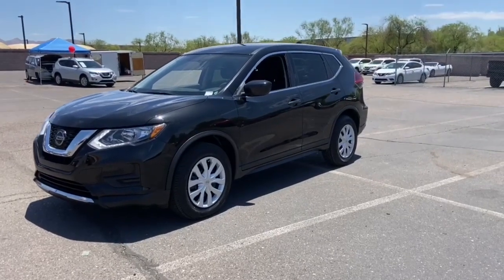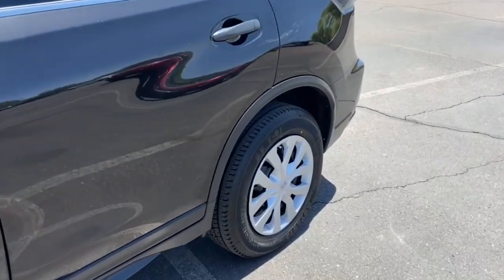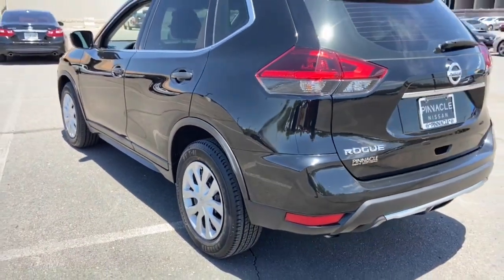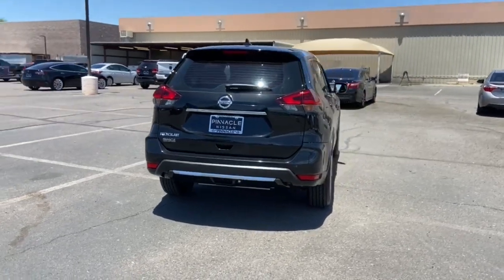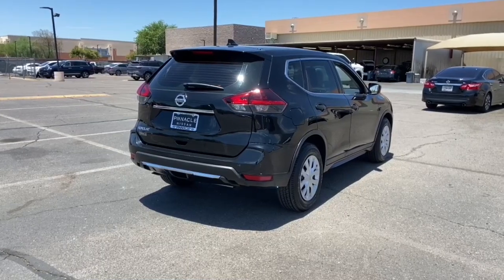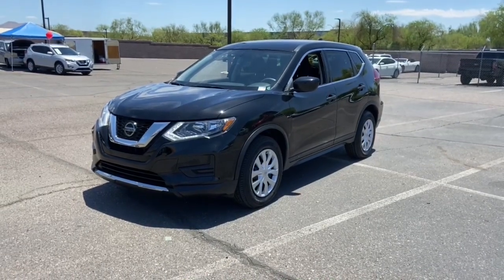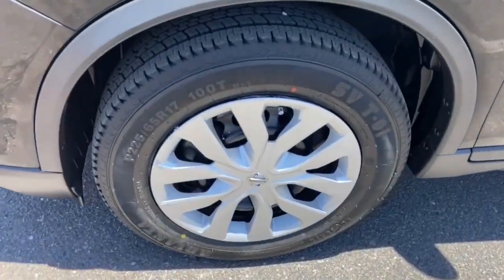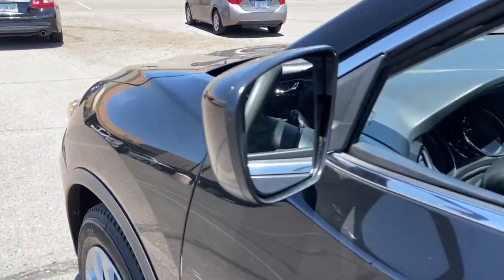2018 Nissan Rogue Phoenix, Scottsdale, Peoria, Tempe, Gilbert, AZ NL519213B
Magnetic Black [LISTING TYPE] 2018 Nissan Rogue available in Phoenix, Arizona at Pinnacle Nissan. Servicing the Scottsdale, Peoria, Tempe, Gilbert, AZ area.

Pinnacle Nissan
7601 E Frank Lloyd Wright Blvd

Recent Arrival in Scottsdale. New Price! CARFAX One-Owner. Clean CARFAX. Certified. 26/33 City/Highway MPG Magnetic Black 2018 Nissan Rogue S 2.5L I4 DOHC 16V FWDbrbrNissan Certified Pre-Owned Details:brbr  * Limited Warranty: 84 Month/100,000 Mile (whichever comes first) from original in-service datebr  * 167 Point Inspectionbr  * Roadside Assistancebr  * Transferable Warrantybr  * Includes Car Rental and Trip Interruption Reimbursement. 3 month SiriusXM trial subscription.br  * Vehicle Historybr  * Warranty Deductible: $100brbrbrAwards:br  * 2018 KBB.com 10 Best SUVs Under $25,000brbrWe provide 145 point inpection on all our used vehicles. 0% Financing available on this vehicle It's our mission to faithfully serve our Phoenix-area friends and neighbors, including folks in Sun City, Avondale, Glendale, Scottsdale, Cave Creek, Mesa and Tempe.